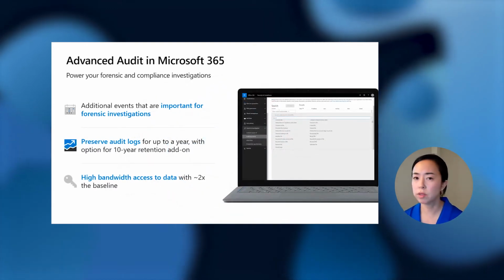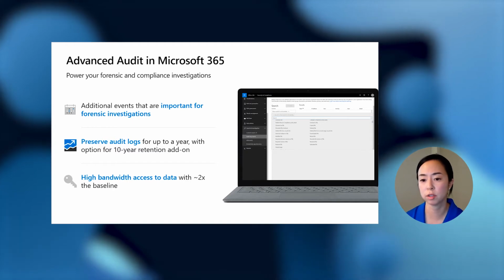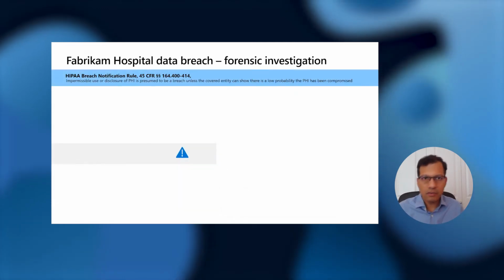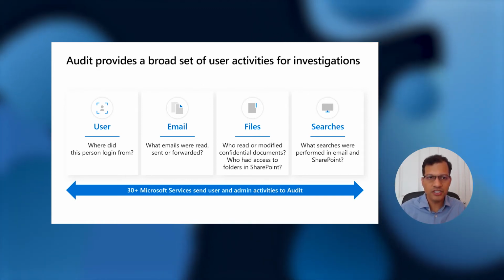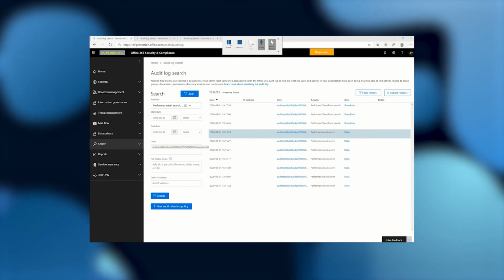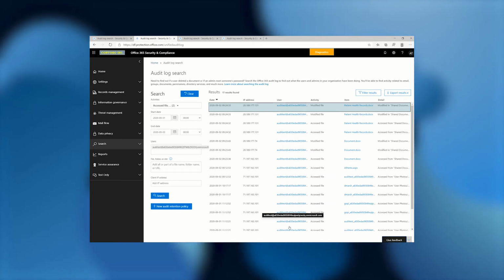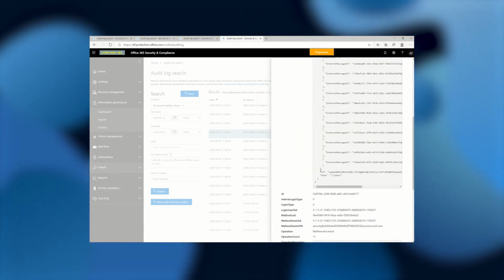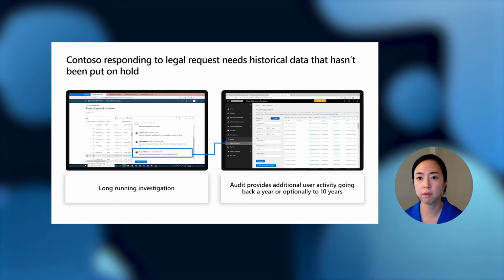Microsoft 365 Advanced Auditing for forensic and compliance investigations